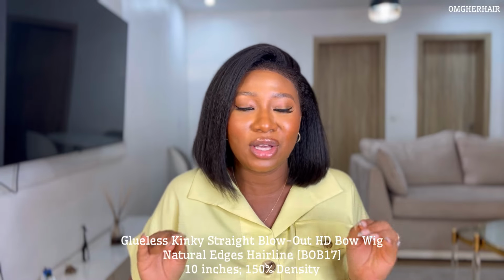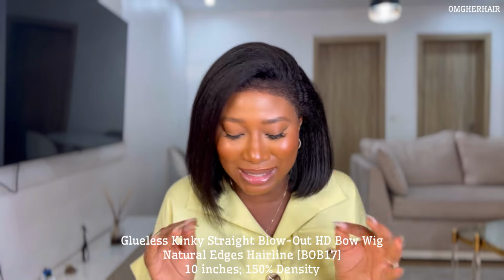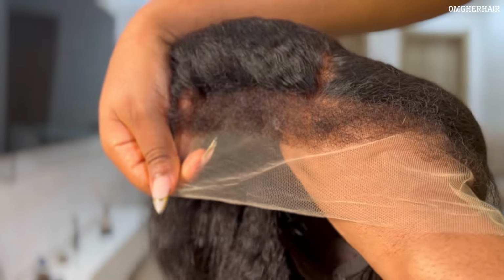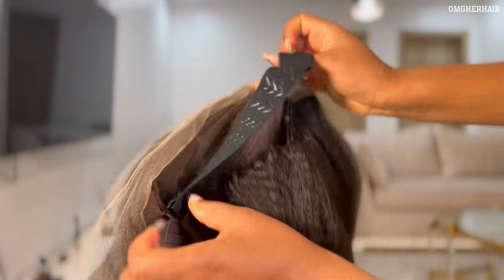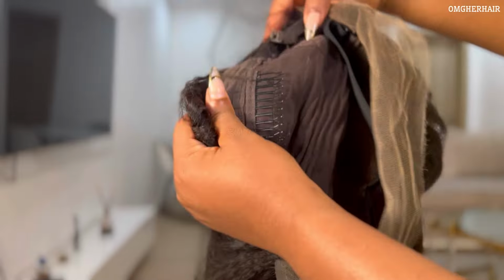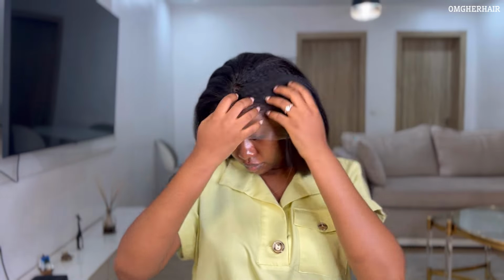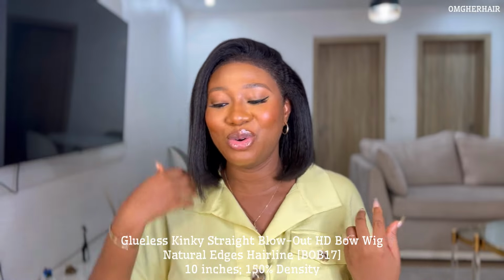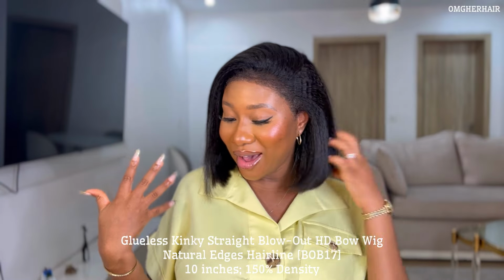2024 REALISTIC KINKY BOB WIG ;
Here's the video description box as follows:

Code: 2024

Save $30 OFF Over $179 | 𝐂𝐨𝐝𝐞: IJEOMA30

Length: 10 inch
Density: 150%
Size: Medium 22.5''

√ 4c Kinky Edges
√ Adjustable Elastic Band

Best Regards ,
Carrie :)
JOIN OMGHerHair Social Channels

FAQs
1. What Camera do you film with?
Ans: IPhone 13pro
2. Do you use artificial light?
Ans: Sometimes.
3. What Microphone (s) do you use?
Ans: a. I use the audio from my iPhone 13pro.
5. What app do you use to edit?
Ans: InShot
6. Tripods?
Ans: Yes.